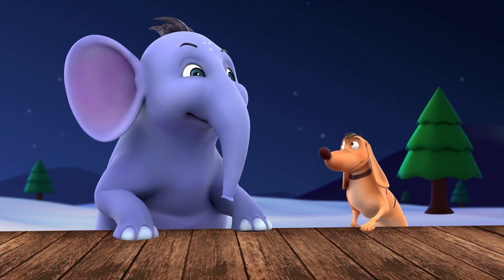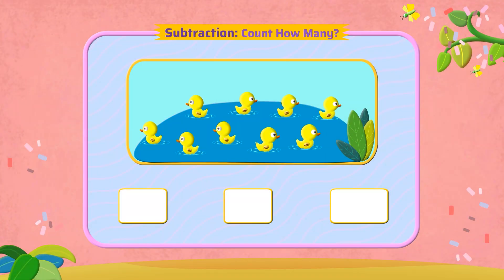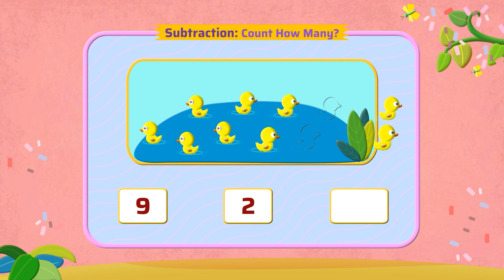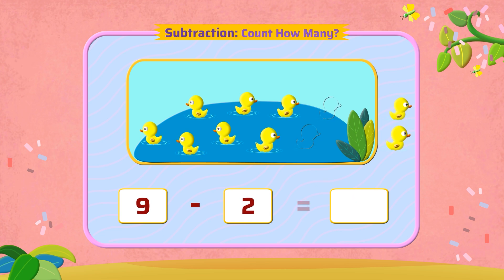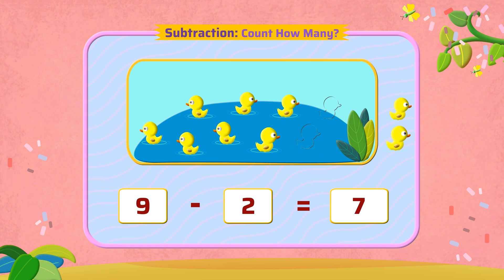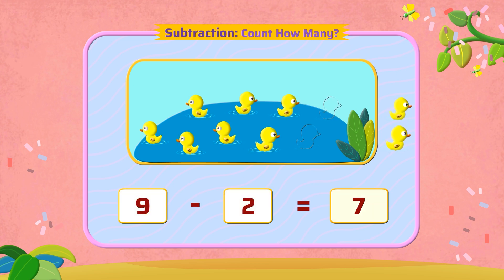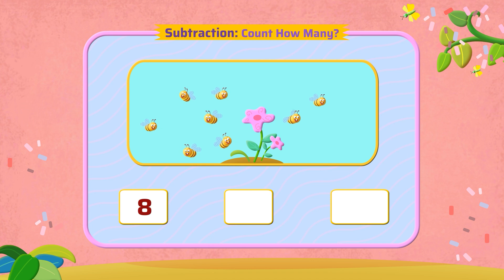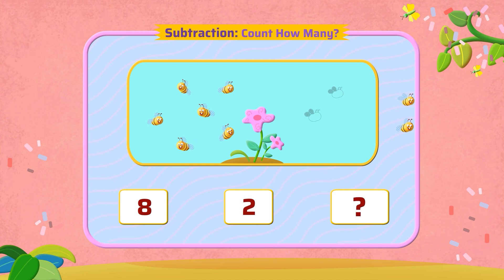G1 - Module 3 - Exercise 1 - Count How Many | Appu Series | Grade 1 Math Learning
Enjoy counting objects with Appu and Tiger in this interesting lesson! This engaging activity helps develop number recognition and lays the groundwork for essential problem-solving skills.